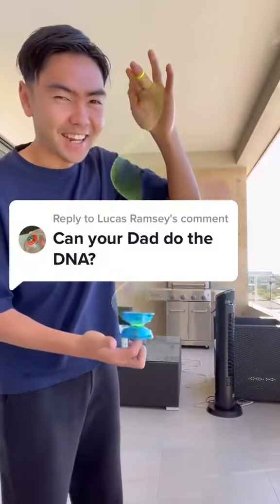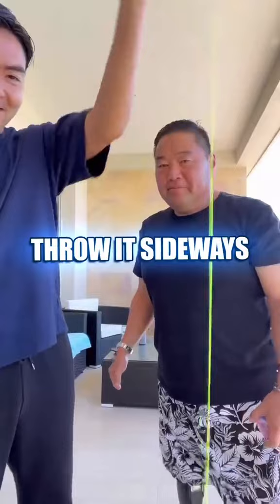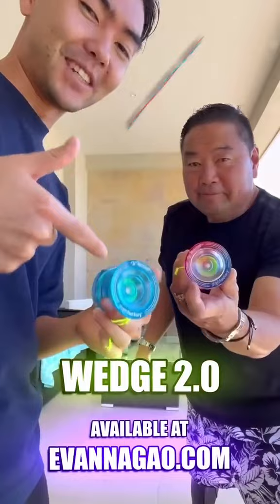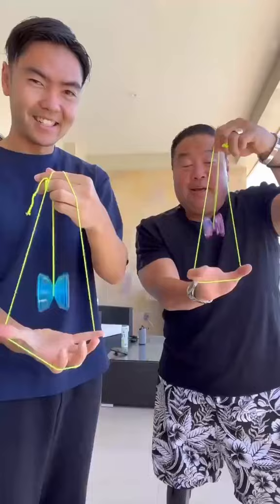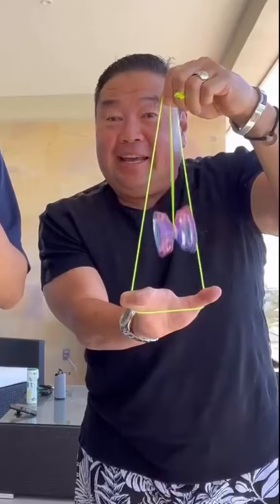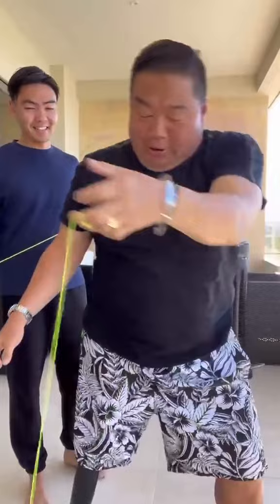Can my Dad do the DNA?